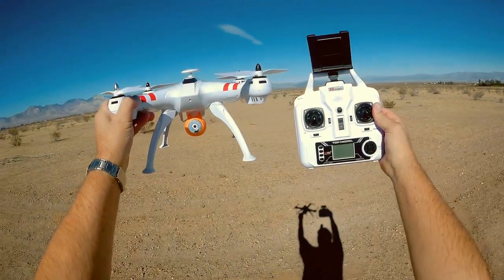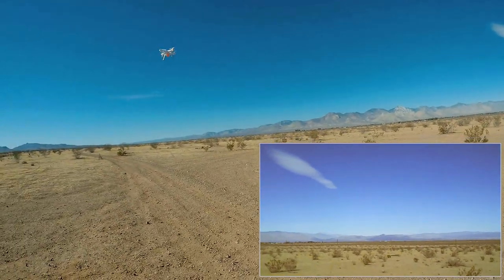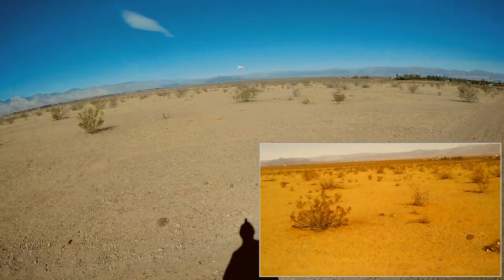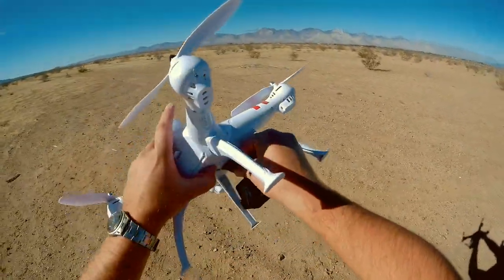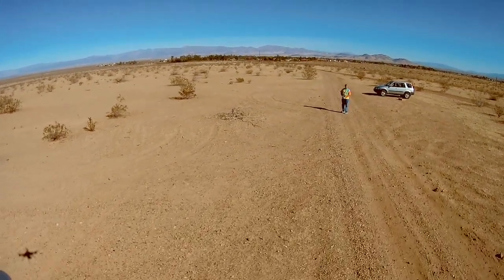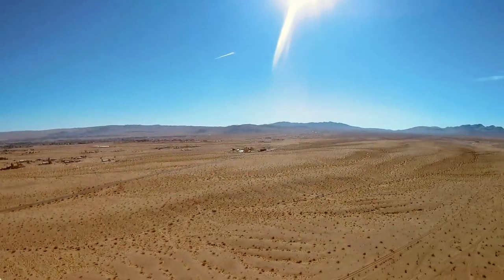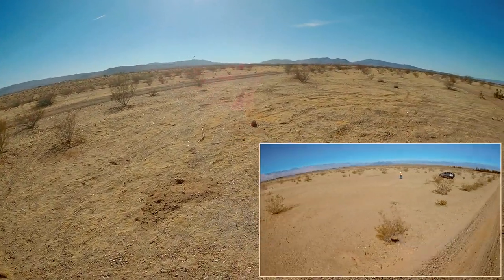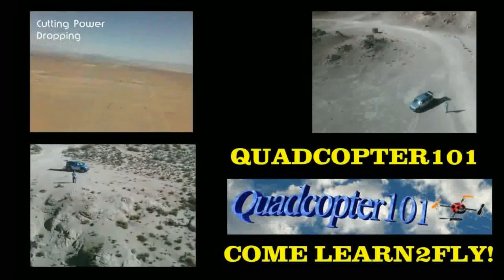Bayangtoys X16W Upgrade Altitude Hold Camera Drone Flight Test Review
The low cost brushless quadcopter provides long range, high speed flying, steady altitude control, and is best flown with better cameras such as GoPro.

Pros
- Low cost brushless quadcopter.
- Long time flier.  I consistently get over 13 minutes flight time with it flying aggressively with a camera. If you're just hovering, expect much greater flight time.
- Very fast quadcopter.
- Motors quite powerful, allowing high speed flight with GoPro style cameras
- Camera mounting point and control plug will accomodate and control many camera mounts and cameras, such as Syma X8 cameras, including X8G.
- Altitude hold control.
- Automatic takeoff and landing control.
- Long range transmitter with range of approximately 300 meters.  I flew out to 250 meters in the above video.

Cons
- The WiFi camera that comes with it is very short range and low resolution.  Toss it and replace it with something better.
- The X16W upgrade is meant to be a camera quadcopter with the altitude hold control to help steady the aircraft's flight.  Barometer control of the altitude hold feature can cause erratic control in hard high speed turns.  If you wish to fly this with improved maneuverability, recommend instead considering the base X16 model without altitude hold.

MUSIC LICENSE
"Awel" by stefsax